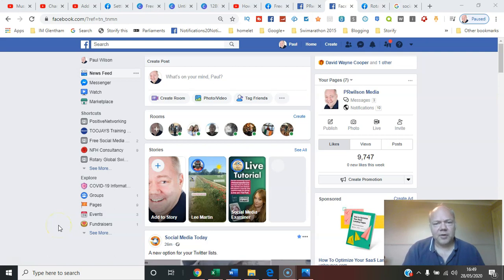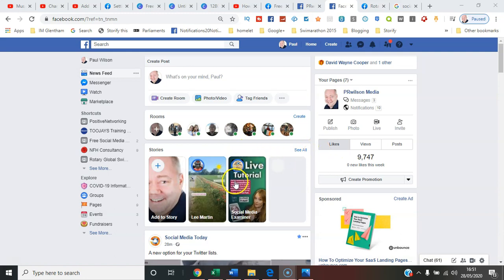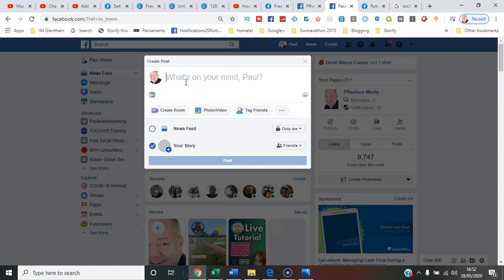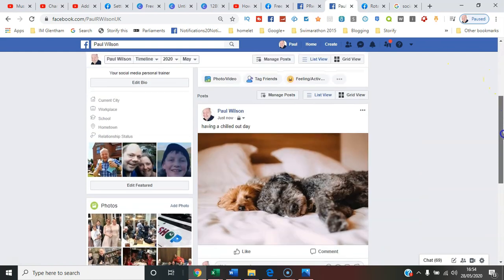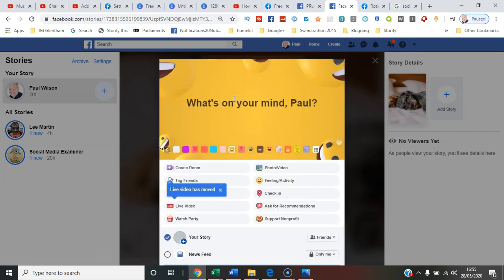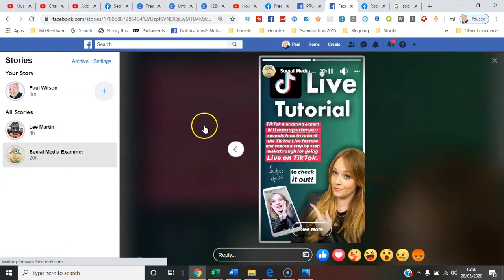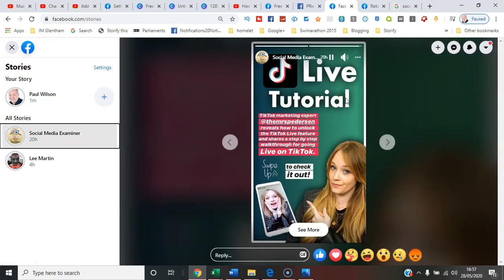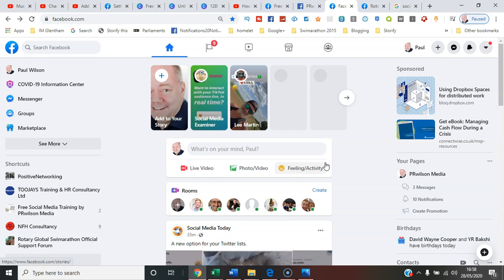How to add Facebook stories 2020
video covers:

How to add a story to Facebook business page 2020,
Facebook page story,
Facebook your story 2020,
Facebook page story 2020,
How to add story on Facebook page,
Add a story to Facebook page,
How to add a story to Facebook page 2020